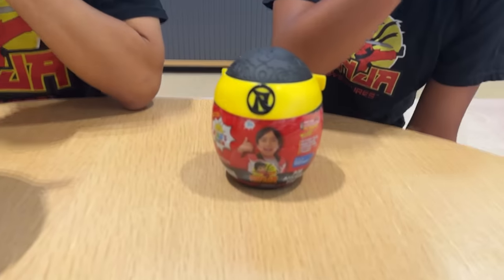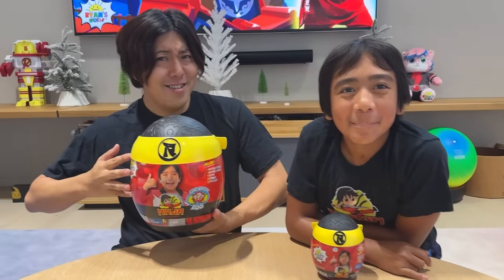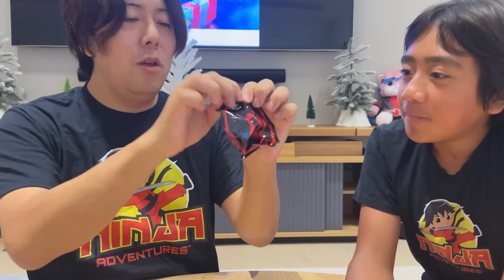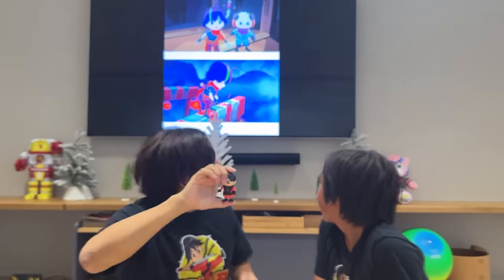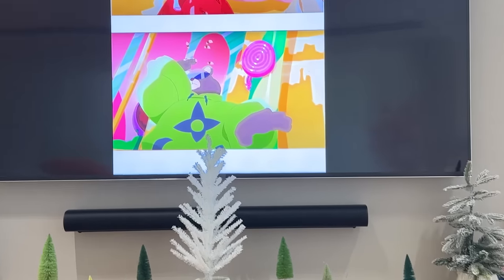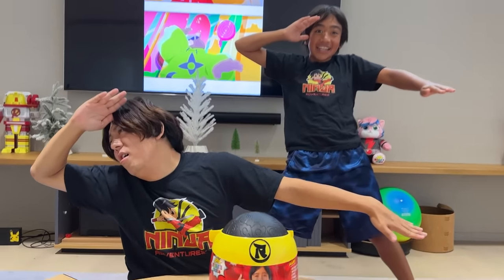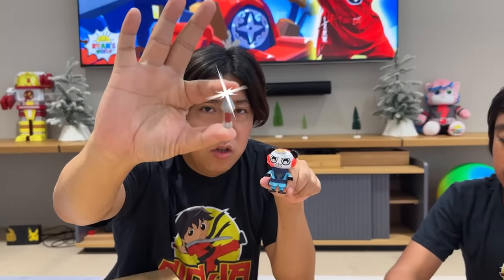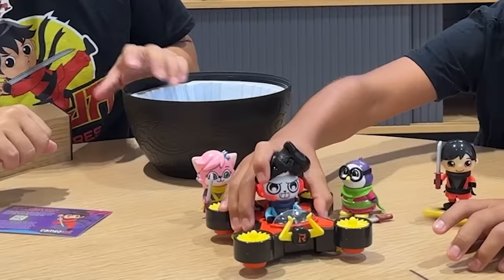Ryan Play Memory Game Challenge!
Ryan's Play Memory Game Challenge!
Parents, you can pick up the Ryan’s World Ninja Adventures Giant Egg and Mystery Mini Egg at Walmart! Giant Ninja Egg Ninja Mini Egg

There are new Ryan’s World Holiday specials to stream on Ryan and Friends Plus! for more information.